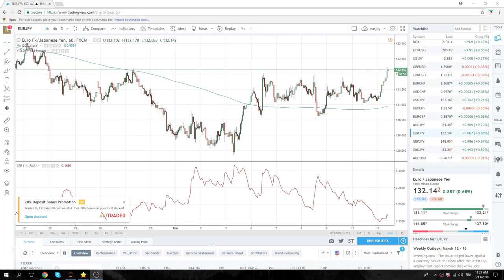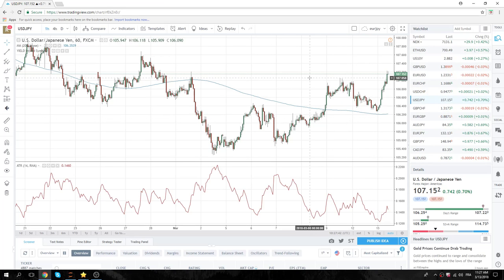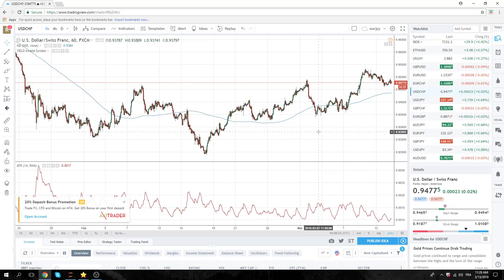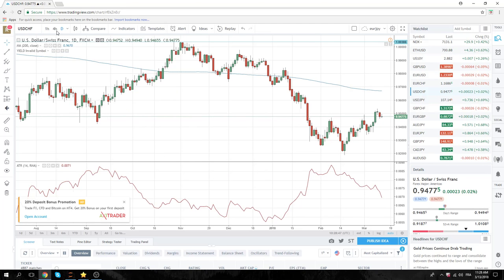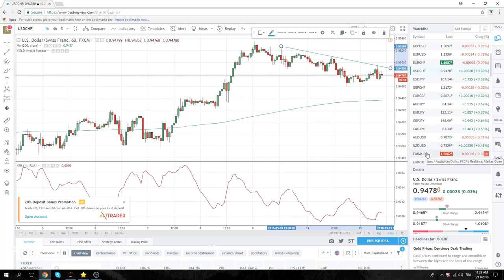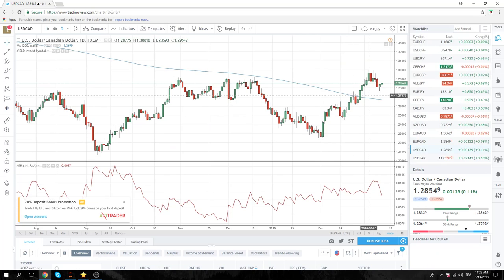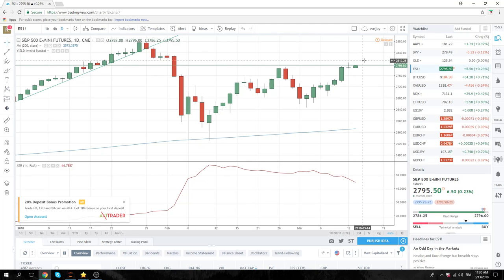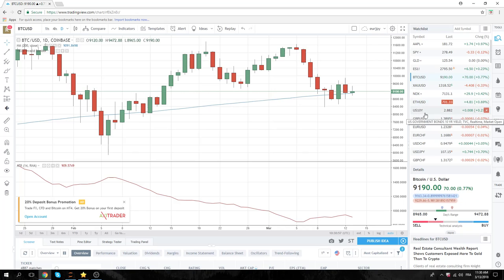13Mar18 North America Opening Call - PrivateerFX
Our view on today's North American Open the FX & Crypto markets.

 US CPI in the crosshairs
Will trade USDCHF & USDJPY based on number
EURJPY main mover in a quiet Europe morning
Also EURUAD& USDCAD SetUp

Web: PrivateerFX.com

THIS WAS
13Mar18 North America Opening Call - PrivateerFX